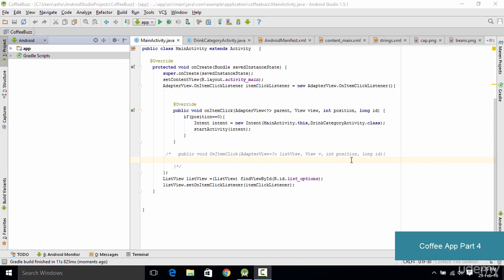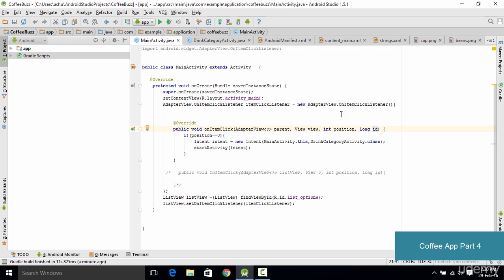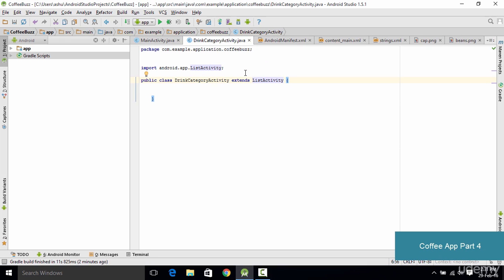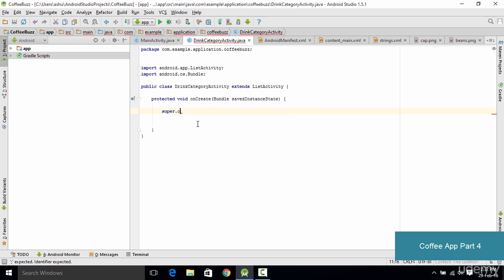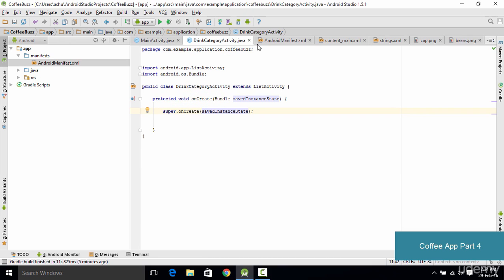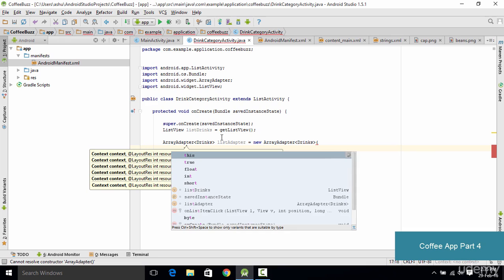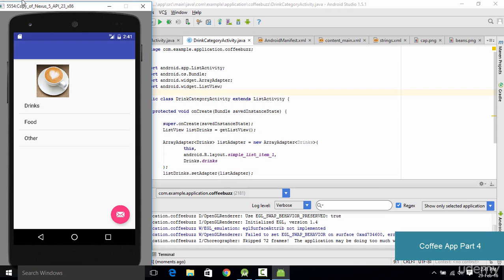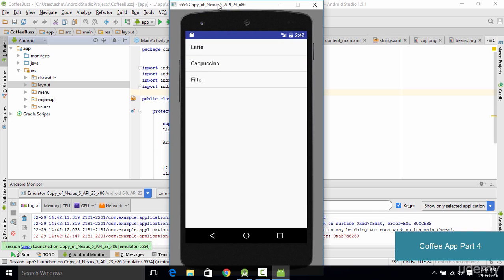Coffee Shop App Part 4